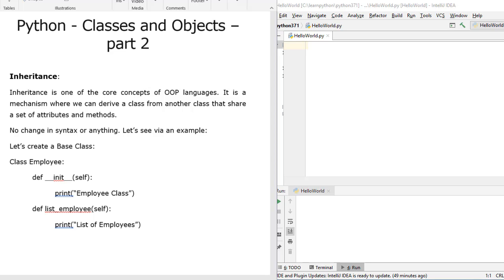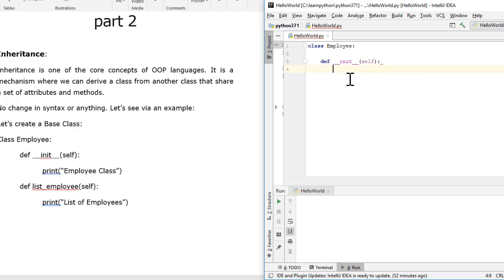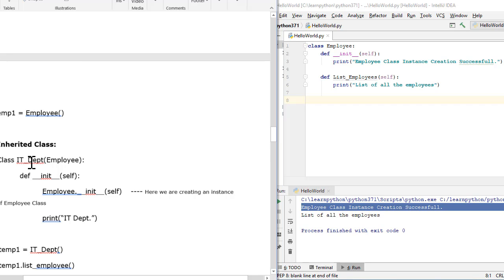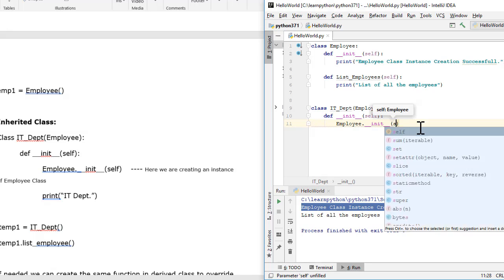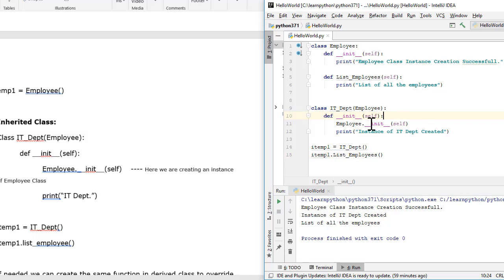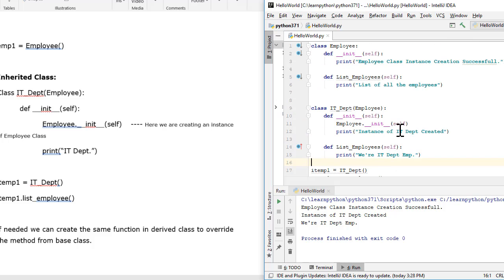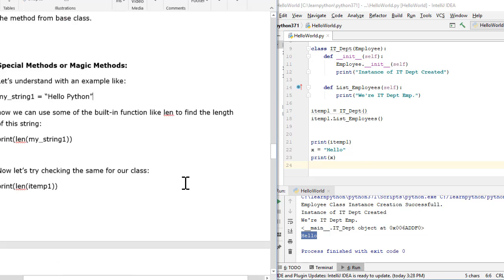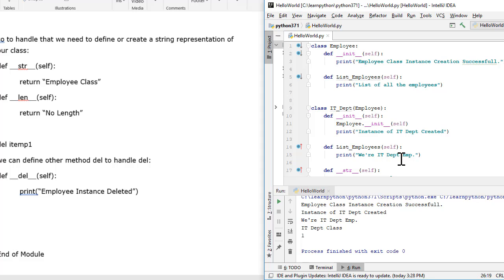22. Python - Classes & Objects - Object-Oriented Programming (OOP) - Part 2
Python - Classes & Objects - Object-Oriented Programming (OOP) - Python Programming Series.